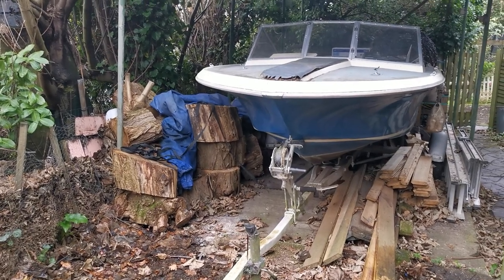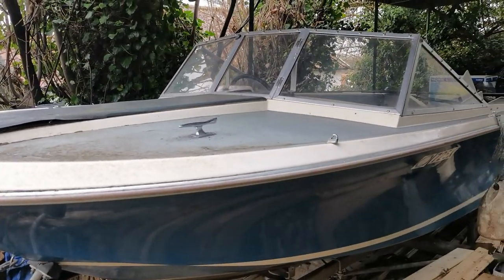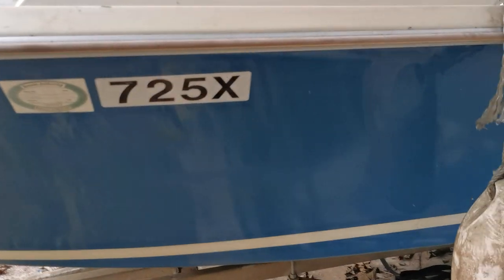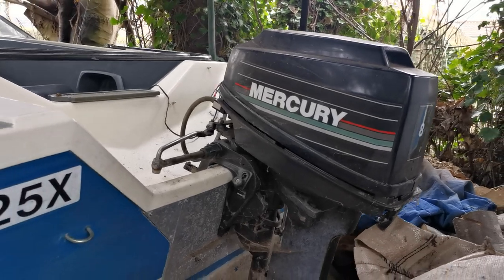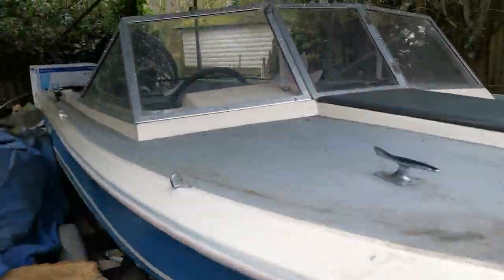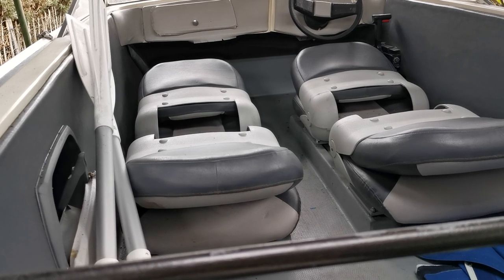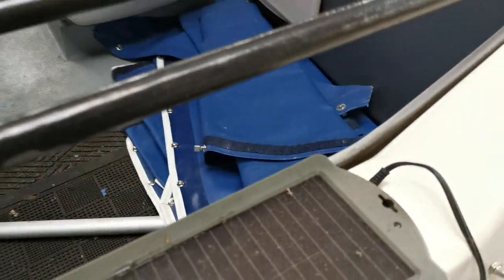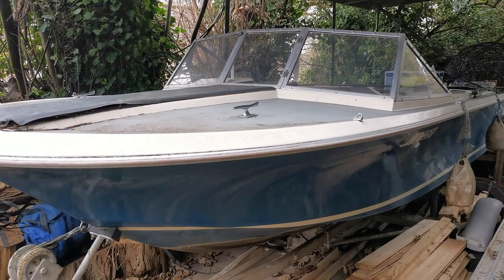Broom Scorpio Pre Sliding roof model - Boatshed - Boat Ref#320435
Broom Scorpio Pre Sliding roof model for sale with Boatshed Norfolk Photos and video taken by Boatshed Norfolk